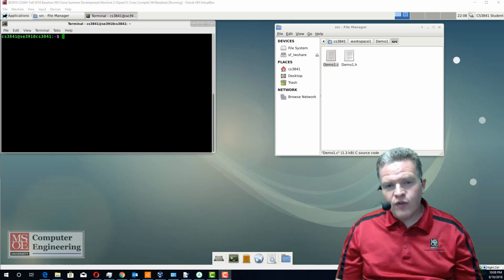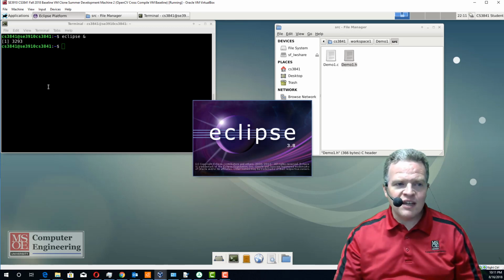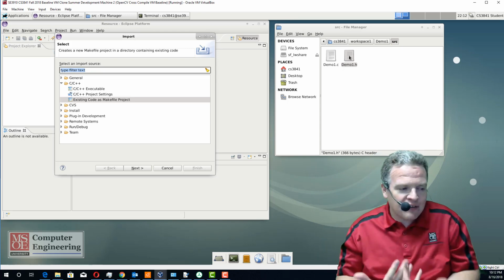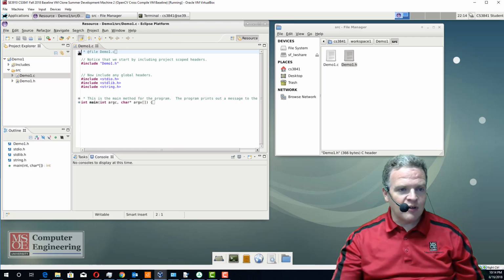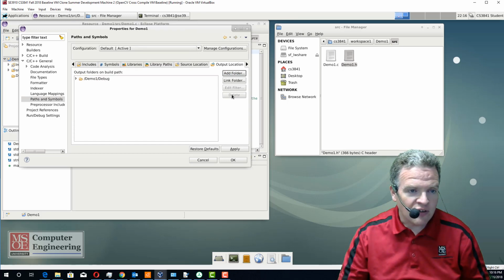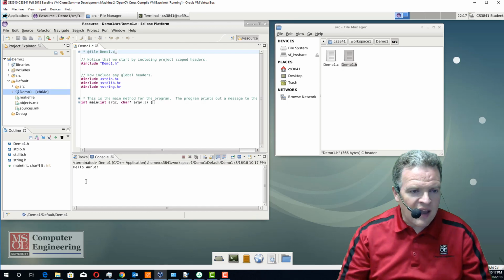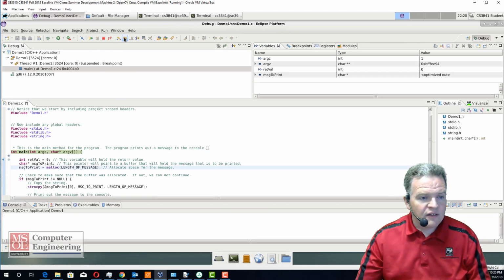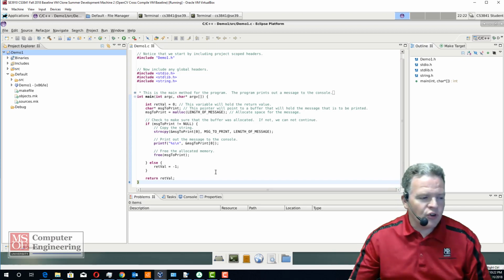Importing C Code Files Into Eclipse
This video demonstrates how to import and debug C code files in Eclipse CDT under Linux.